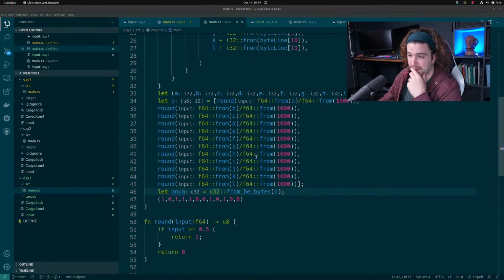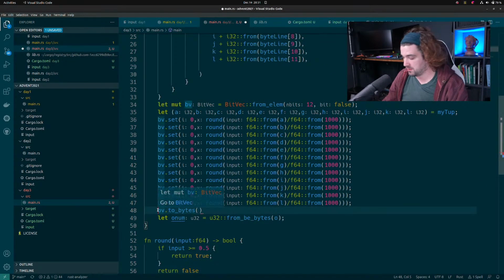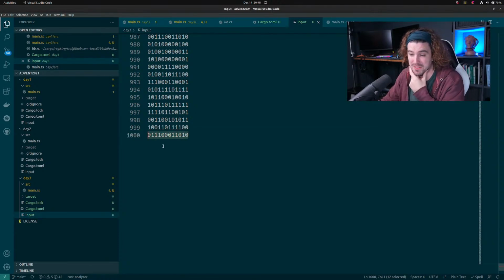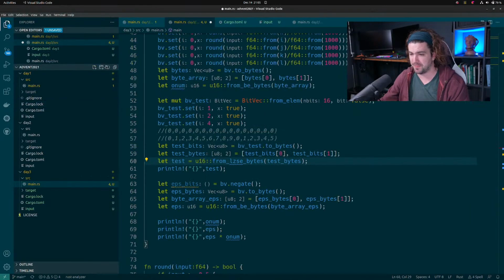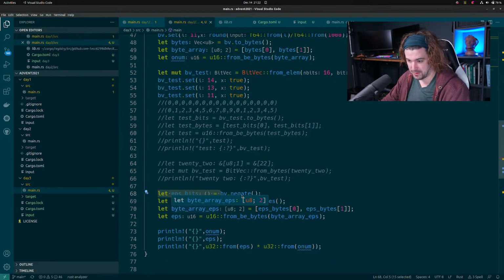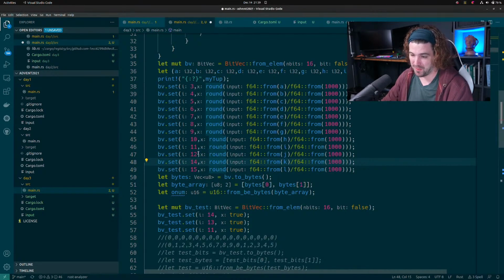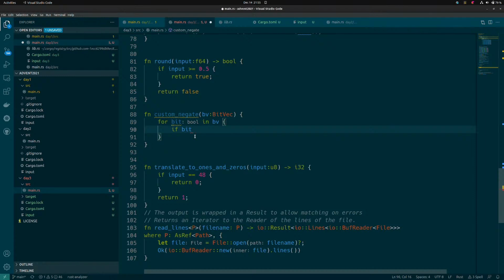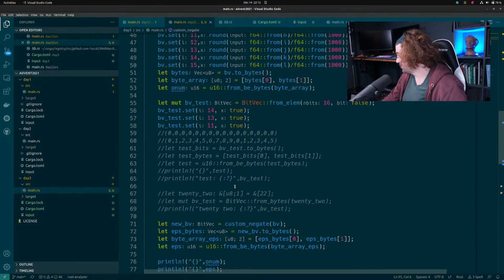Day 4 - Keyboard and learning rust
Maybe a little Advent of Code... Maybe. Mostly a relaxing stream consisting of designing gary and keyboard programming.